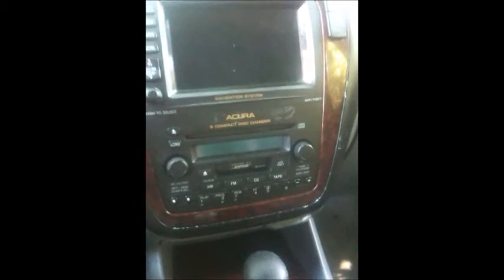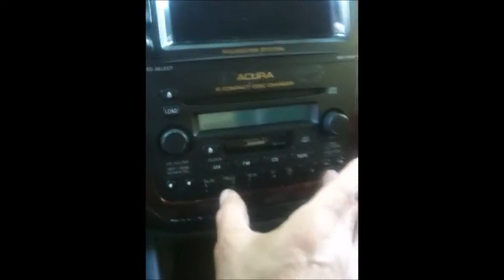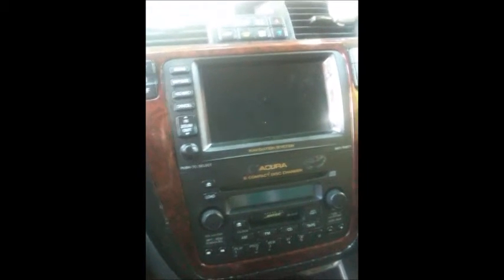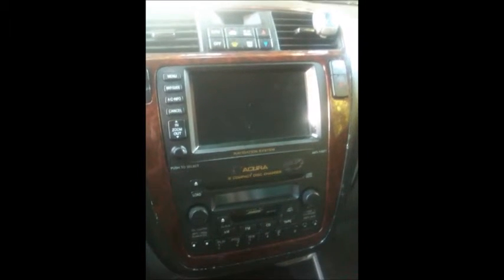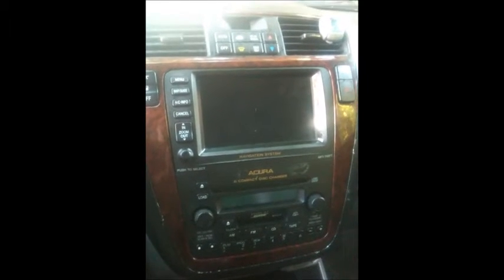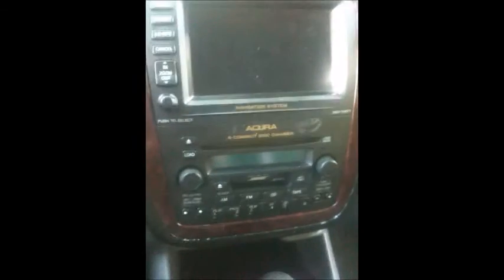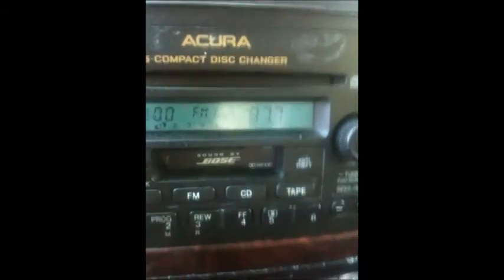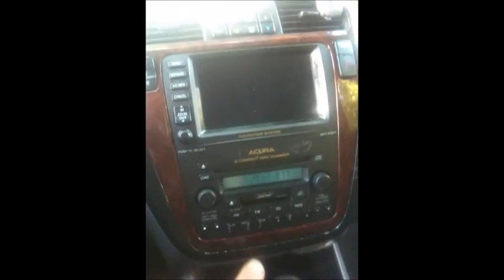Acura, Honda Radio Code Retrieval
Description: Easy to do takes only few minutes..
Easy steps to follow, Save big money by doing  this your self.

If this video saved you time & money and your problem was fixed, you can Click on the Link below to treat me to a Beer/Cup of Coffee or to support this channel. Thanks!